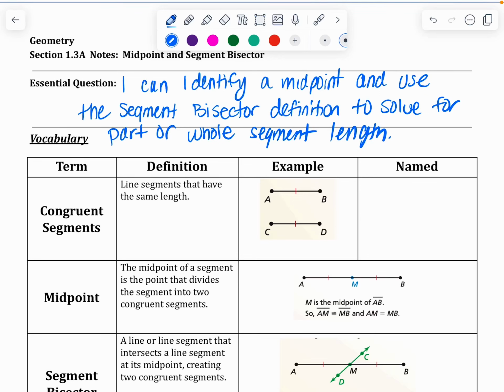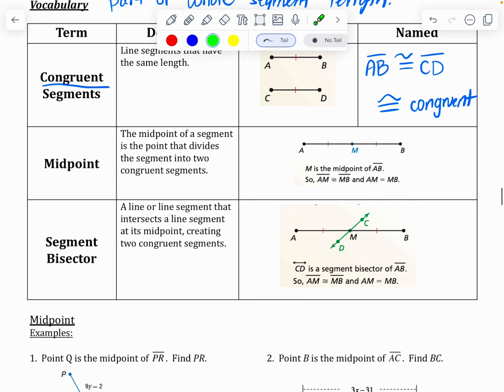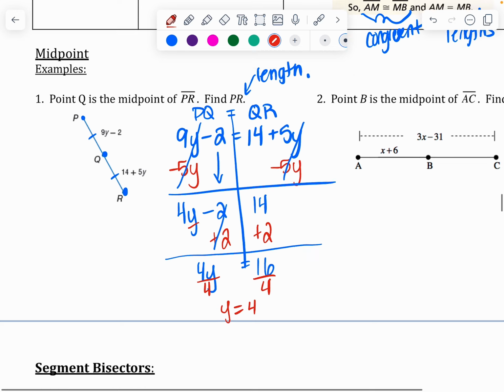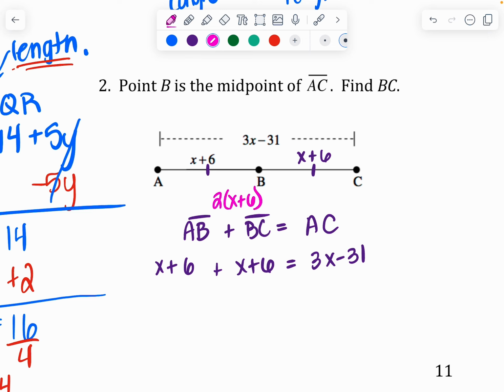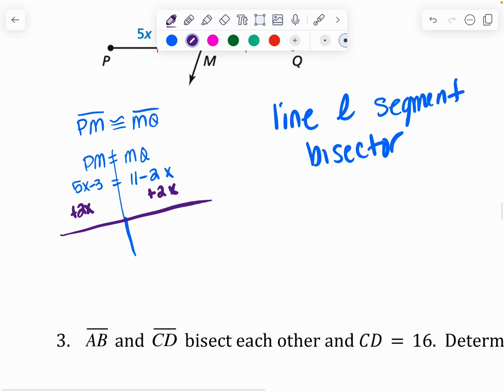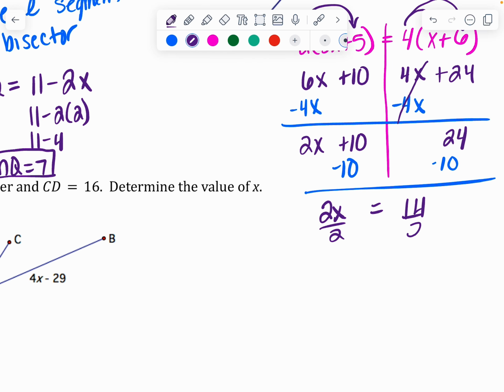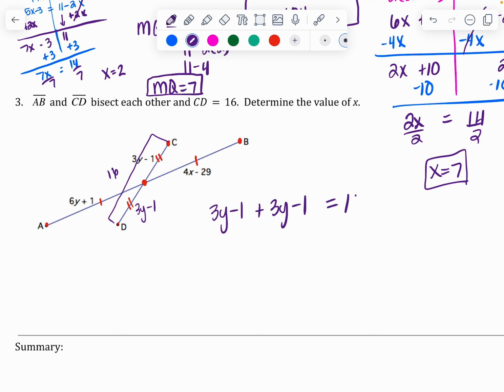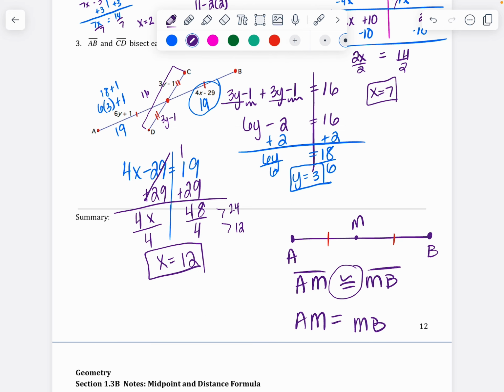1.3A Midpoint and Segment Bisector